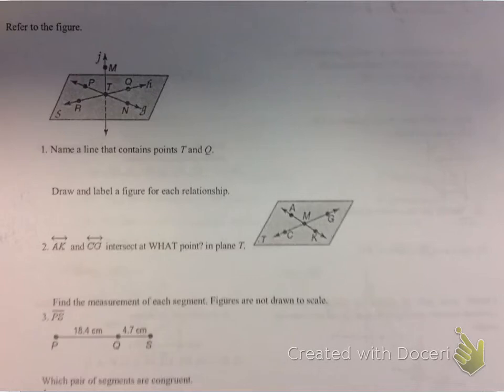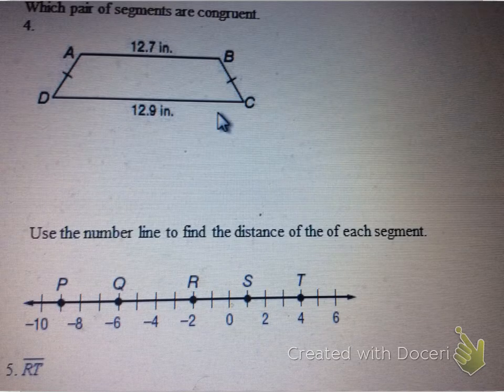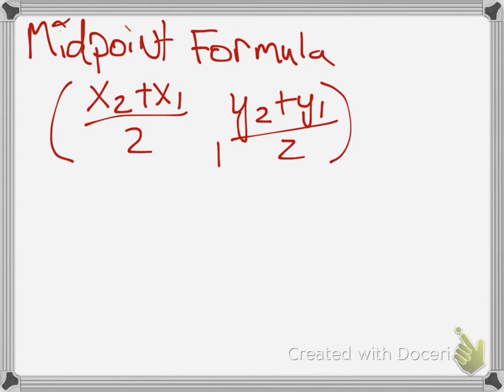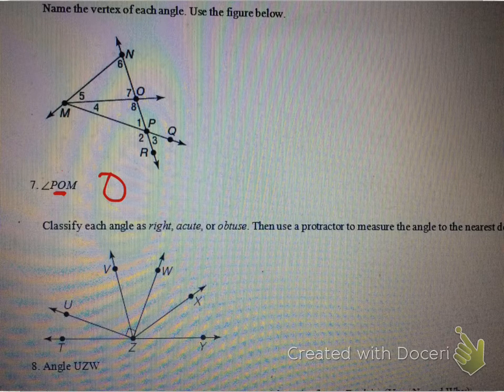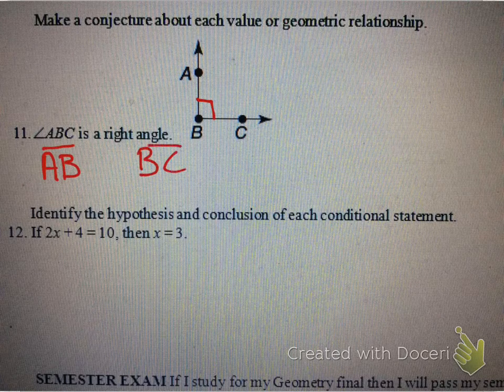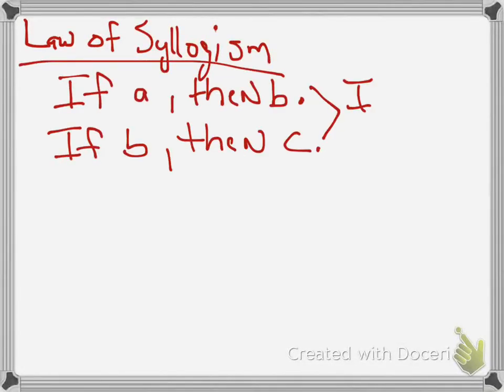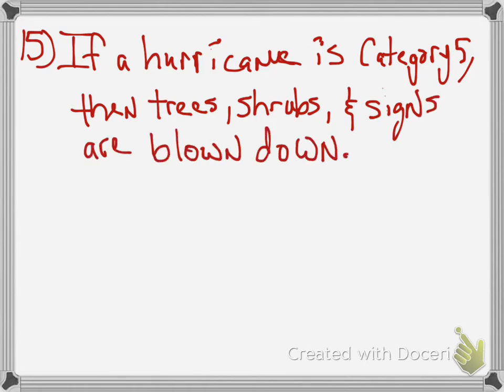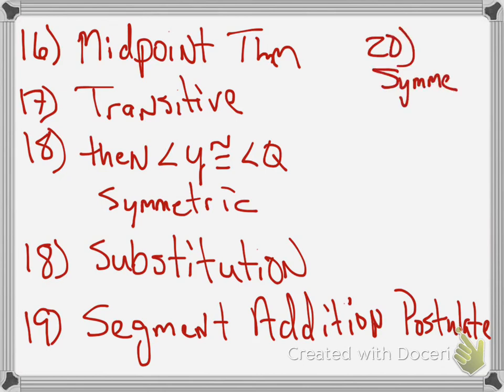Fall 2018 semester review part 1